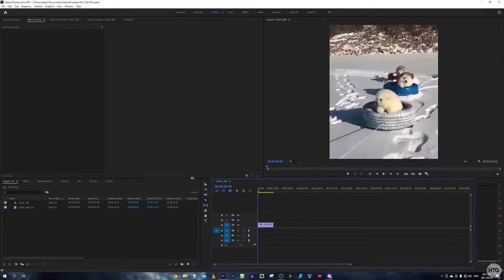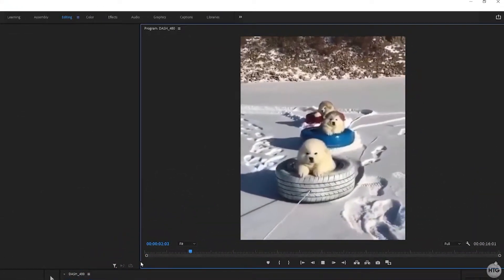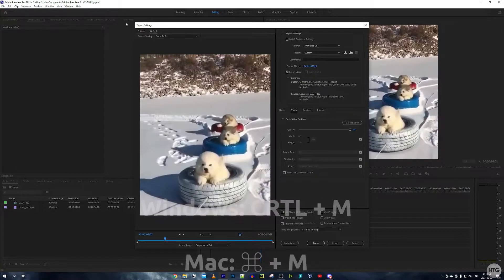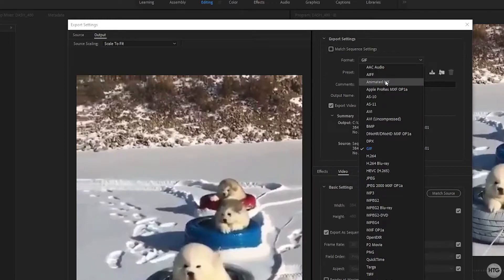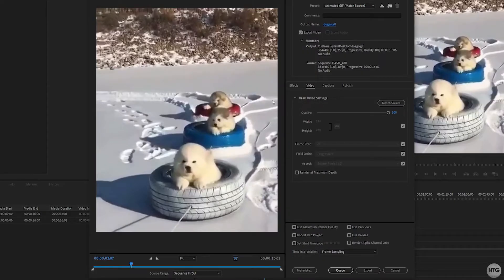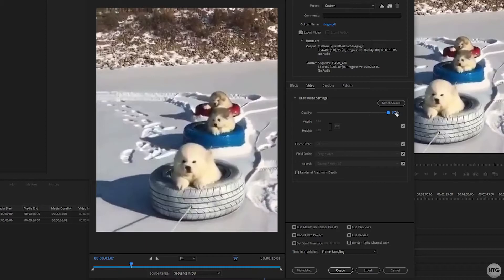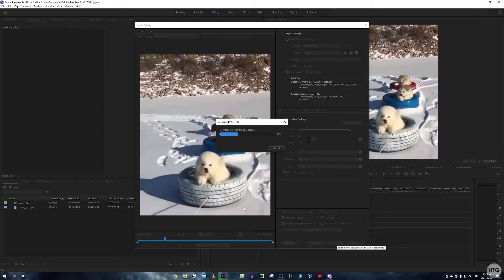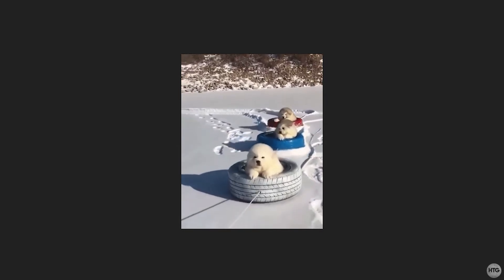How To Export A GIF In Adobe Premiere Pro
In this video, I will show you how to export a GIF in Adobe Premiere Pro.